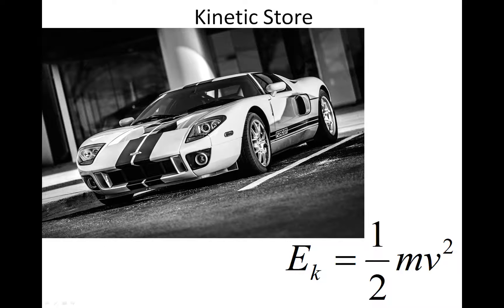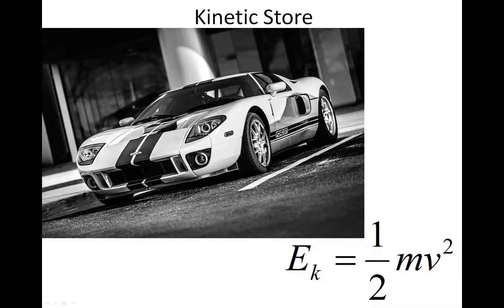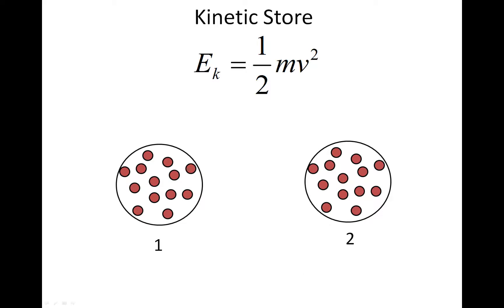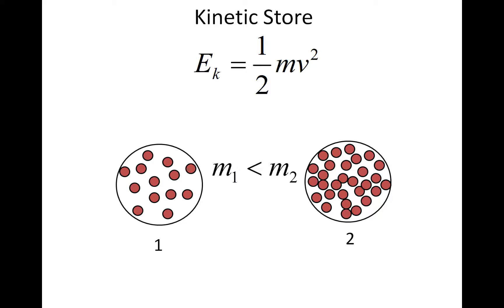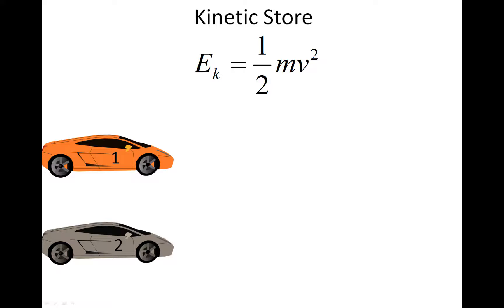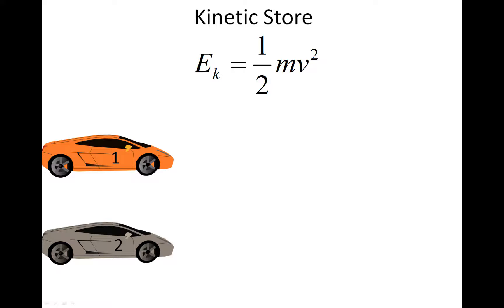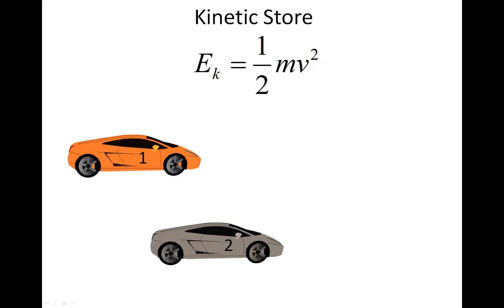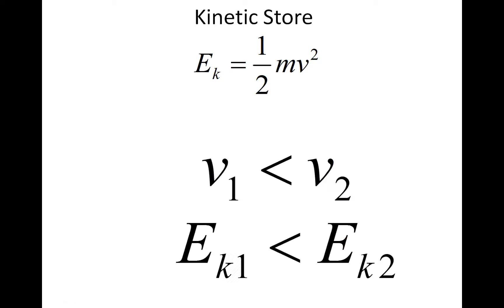KS4 Energy - Kinetic Store